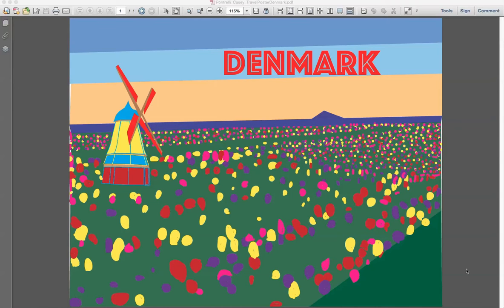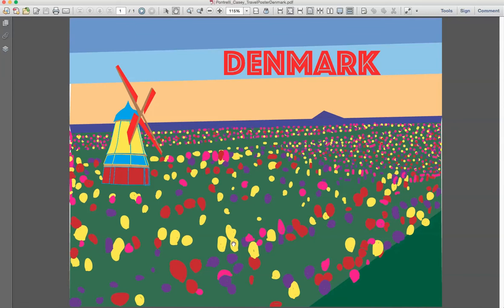Casey's Travel Poster Critique